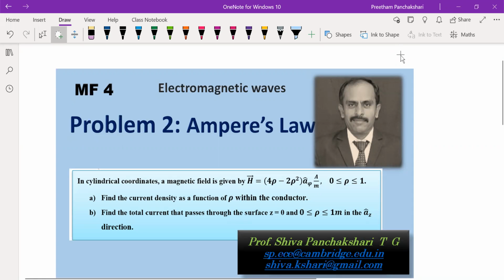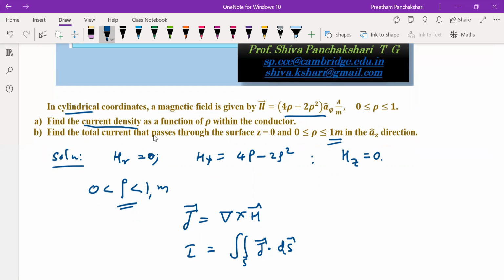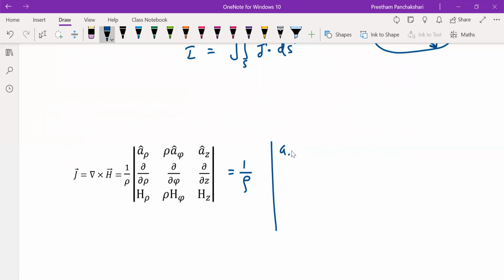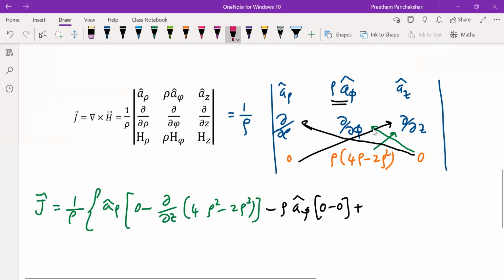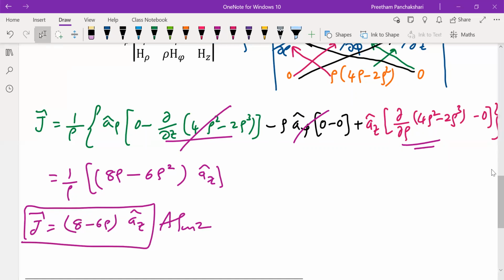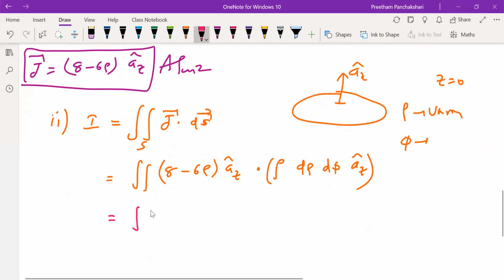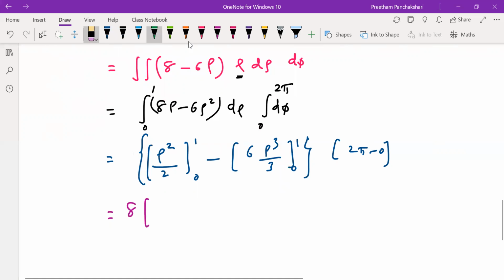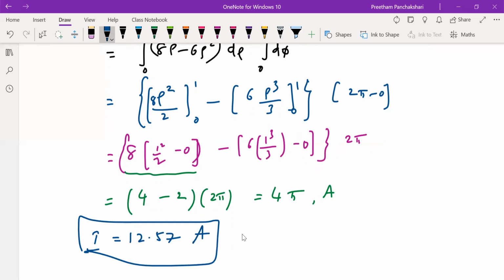Problem 2| Ampere's law | Shiva Panchakshari T G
This video contains the solution to the following problem:
In cylindrical coordinates, a magnetic field is given by H ⃗=(4ρ-2ρ^2 ) a ̂φ  A/m,
 Find the current density as a function of ρ within the conductor.
 Find the total current that passes through the surface z = 0 and ρ lies between 0 and 1 in the a ̂z direction.